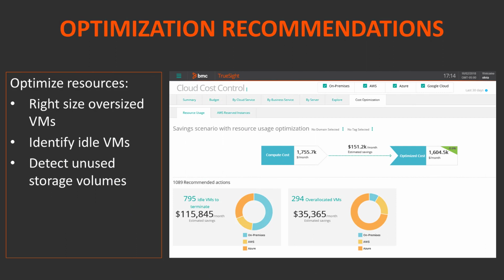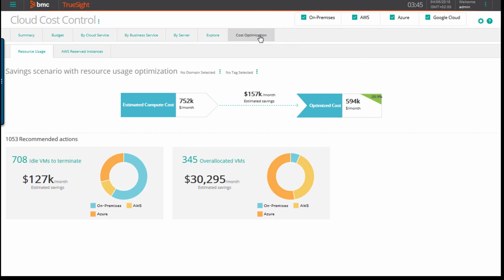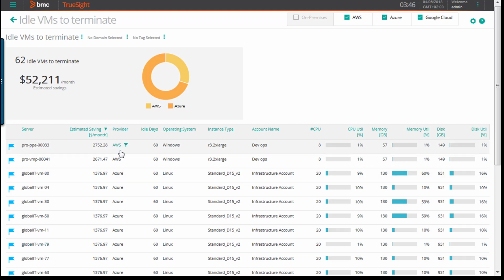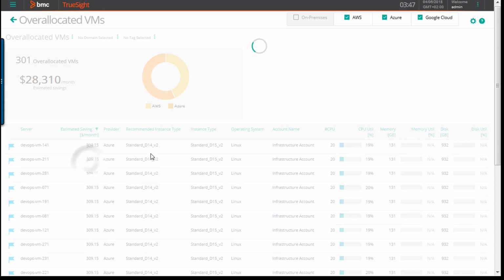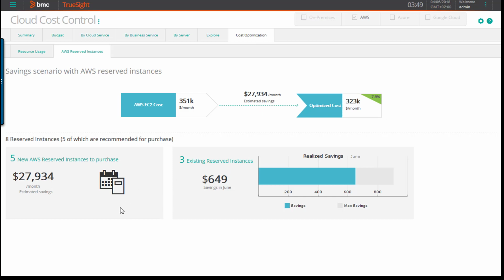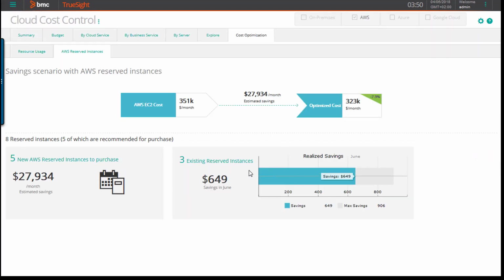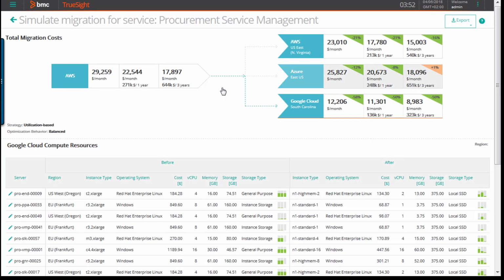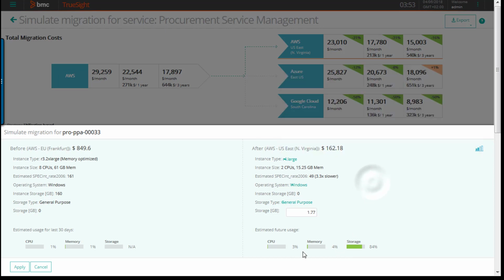TrueSight Cloud Cost Control: Reduce AWS, Azure, and Google Cloud Costs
Nearly every organizations is overspending on cloud infrastructure services.  See how you can use TrueSight Cloud Cost Control to help you reduce your spend by optimizing the use of AWS, Azure, or Google cloud resources.

About BMC
BMC helps customers run and reinvent their businesses with open, scalable, and modular solutions to complex IT problems. Bringing both unmatched experience in optimization and limitless passion for innovation to technologies from mainframe to mobile to cloud and beyond, BMC helps more than 10,000 customers worldwide reinvent, grow, and build for the future success of their enterprises, including 92 of the Forbes Global 100.